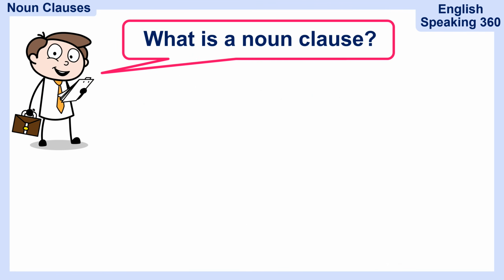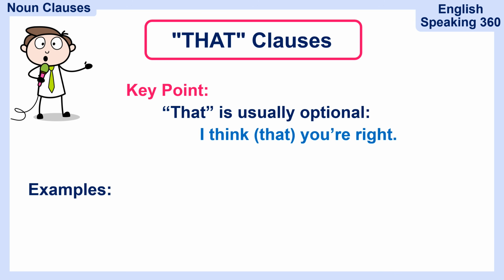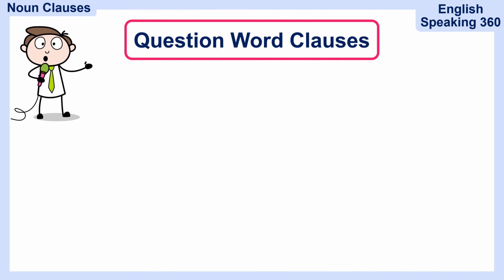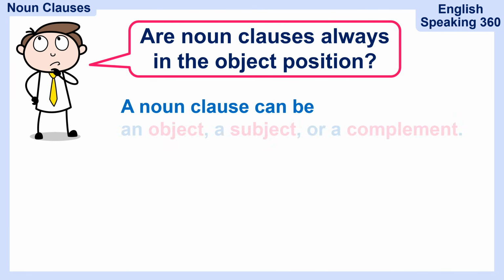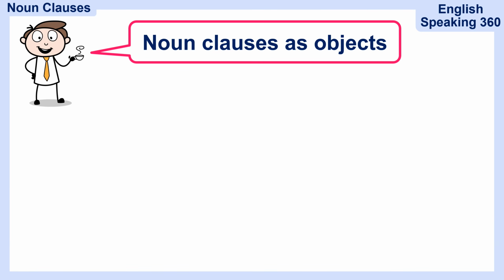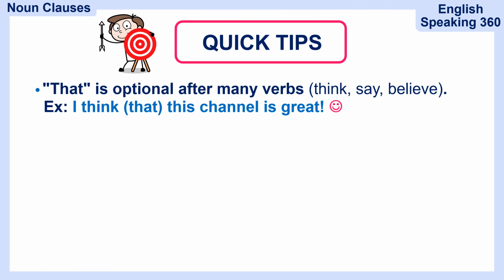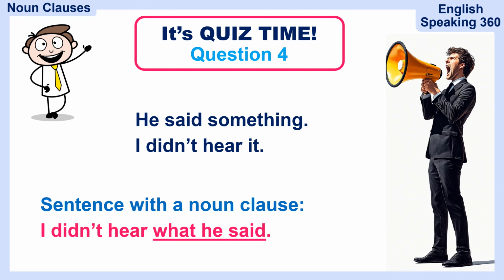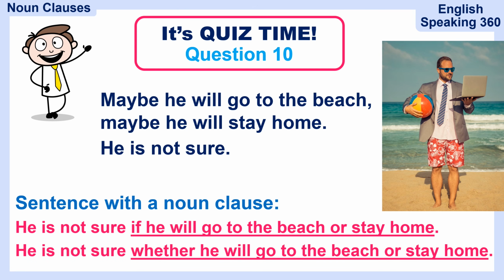NOUN CLAUSES in English — Make Better Sentences — Easy Guide with 50 Real-Life Examples + Final Quiz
Noun Clauses in English — Make Better Sentences — Easy Guide with 50+ Real-Life Examples + Quiz

Written explanations + Extra activities and Practice at: EnglishSpeaking360.com (100% FREE!)

What is a noun clause? How do you use noun clauses in real English conversations? In this video, we answer everything you need to know about noun clauses in English — clearly explained with slow, easy-to-understand pronunciation, over 50 real-life examples, and a final quiz to test your understanding!

✅ Learn what noun clauses are
✅ Understand the different types:
• THAT clauses
• WH- clauses (what, who, where, why, when, how)
• WH+EVER clauses (whatever, whoever, wherever...)
• IF clauses
• WHETHER clauses
✅ Discover why noun clauses are so useful in English
✅ Master how to form noun clauses correctly
✅ Avoid the most common mistakes ESL learners make
✅ Real-life English examples you can use today
✅ Final quiz to test what you've learned!

This video is perfect for beginners, intermediate, and advanced English learners. Whether you're preparing for exams, writing emails, or just trying to sound more natural, noun clauses will help take your English to the next level.

💡What is a noun clause?
💡How to use noun clauses
💡Examples of noun clauses
💡English grammar made easy
💡Useful English for real life
💡Real-life English communication
💡Common English grammar mistakes and how to fix them

Search my videos by keyword, organized by level (beginner, intermediate, advanced).
You’ll find written explanations, extra practice, and answer keys — all 100% FREE!

🎯 Perfect for:
• ESL students
• English learners
• Teachers looking for free activities for their students
• Self-studiers
• Anyone who wants to speak and understand English better!

¿Qué es una cláusula sustantiva en inglés?
Cómo usar las cláusulas sustantivas en inglés.
Cómo hacer mejores oraciones en inglés.

अंग्रेज़ी में संज्ञा उपवाक्य क्या है?
अंग्रेज़ी में संज्ञा उपवाक्य का उपयोग कैसे करें।
बेहतर अंग्रेज़ी वाक्य कैसे बनाएं।

O que é uma oração substantiva em inglês?
Como usar orações substantivas em inglês.
Como fazer frases melhores em inglês.

ما هي الجملة الاسمية في اللغة الإنجليزية؟
كيفية استخدام الجمل الاسمية في اللغة الإنجليزية.
كيفية تكوين جمل إنجليزية أفضل.

ইংরেজিতে নাউন ক্লজ কী?
ইংরেজিতে নাউন ক্লজ কীভাবে ব্যবহার করবেন।
কিভাবে আরও ভালো ইংরেজি বাক্য তৈরি করবেন।

Что такое именное придаточное в английском?
Как использовать именные придаточные в английском.
Как составлять лучшие предложения на английском.

英語の名詞節とは何ですか？
英語で名詞節をどのように使いますか。
より良い英語の文を作る方法。

ਅੰਗਰੇਜ਼ੀ ਵਿੱਚ ਨਾਉਨ ਕਲੌਜ਼ ਕੀ ਹੈ?
ਅੰਗਰੇਜ਼ੀ ਵਿੱਚ ਨਾਉਨ ਕਲੌਜ਼ ਕਿਵੇਂ ਵਰਤਣੀ ਹੈ।
ਅੰਗਰੇਜ਼ੀ ਵਿੱਚ ਵਧੀਆ ਵਾਕਾਂਸ਼ ਕਿਵੇਂ ਬਣਾਉਣੇ।

Was ist ein Nomen-Satz im Englischen?
Wie man Nomen-Sätze im Englischen verwendet.
Wie man bessere englische Sätze bildet.

Apa iku klausa aran ing basa Inggris?
Carane nggunakake klausa aran ing basa Inggris.
Carane nggawe ukara Inggris sing luwih apik.

영어에서 명사절이란 무엇인가요?
영어에서 명사절을 어떻게 사용하나요?
더 나은 영어 문장을 만드는 방법.

ఇంగ్లీష్‌లో నౌన్ క్లాజ్ అంటే ఏమిటి?
ఇంగ్లీష్‌లో నౌన్ క్లాజ్‌లను ఎలా ఉపయోగించాలి.
మంచి ఇంగ్లీష్ వాక్యాలు ఎలా తయారు చేయాలి.

İngilizcede isim cümleciği nedir?
İngilizcede isim cümlecikleri nasıl kullanılır?
Daha iyi İngilizce cümleler nasıl kurulur?

Mệnh đề danh từ trong tiếng Anh là gì?
Cách sử dụng mệnh đề danh từ trong tiếng Anh.
Cách tạo câu tiếng Anh hay hơn.

Qu'est-ce qu'une proposition nominale en anglais ?
Comment utiliser les propositions nominales en anglais.
Comment faire de meilleures phrases en anglais.

इंग्रजीत नामवाचक उपवाक्य म्हणजे काय?
इंग्रजीत नामवाचक उपवाक्य कसे वापरायचे.
उत्तम इंग्रजी वाक्ये कशी तयार करायची.

انگریزی میں اسم جملہ کیا ہے؟
انگریزی میں اسم جملوں کا استعمال کیسے کریں۔
بہتر انگریزی جملے کیسے بنائیں۔

Cos'è una proposizione nominale in inglese?
Come creare frasi migliori in inglese.

جمله اسمی در زبان انگلیسی چیست؟
چگونه از جملات اسمی در انگلیسی استفاده کنیم.
چگونه جملات انگلیسی بهتری بسازیم.

અંગ્રેજીમાં નામવાચક ઉપવાક્ય શું છે?
અંગ્રેજીમાં નામવાચક ઉપવાક્ય કેવી રીતે વાપરવું.
સારા અંગ્રેજી વાક્યો કેવી રીતે બનાવશો.

Що таке іменне підрядне речення в англійській мові?
Як створювати кращі англійські речення.

Czym jest zdanie podrzędne rzeczownikowe w języku angielskim?
Jak używać zdań podrzędnych rzeczownikowych w języku angielskim.

ഇംഗ്ലീഷിൽ നാമവാക്യം എന്താണ്?
ഇംഗ്ലീഷിൽ നാമവാക്യങ്ങൾ എങ്ങനെ ഉപയോഗിക്കാം.
മികച്ച ഇംഗ്ലീഷ് വാക്യങ്ങൾ എങ്ങനെ നിർമ്മിക്കാം.

ಇಂಗ್ಲಿಷ್‌ನಲ್ಲಿ ನಾಮಪದ ಉಪವಾಕ್ಯ ಎಂದರೇನು?
ಇಂಗ್ಲಿಷ್‌ನಲ್ಲಿ ನಾಮಪದ ಉಪವಾಕ್ಯಗಳನ್ನು ಹೇಗೆ ಬಳಸುವುದು.
ಉತ್ತಮ ಇಂಗ್ಲಿಷ್ ವಾಕ್ಯಗಳನ್ನು ಹೇಗೆ ರಚಿಸಬೇಕು.